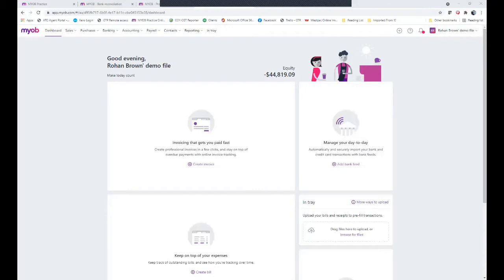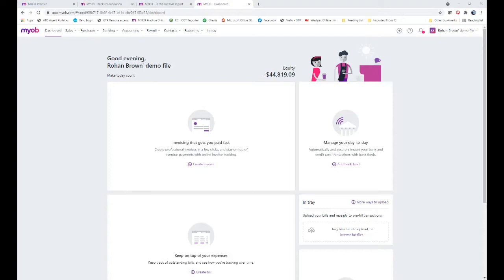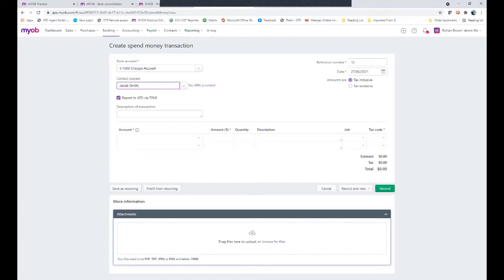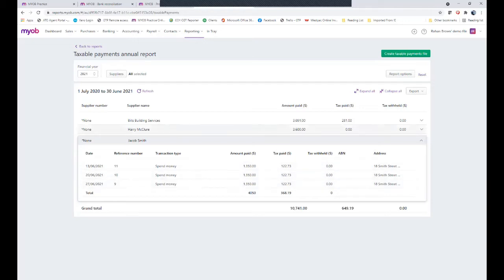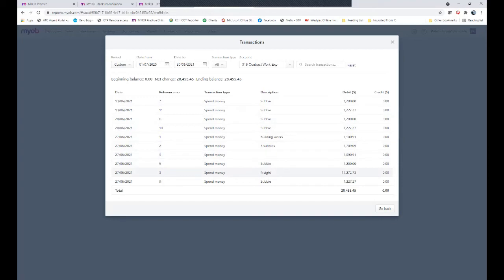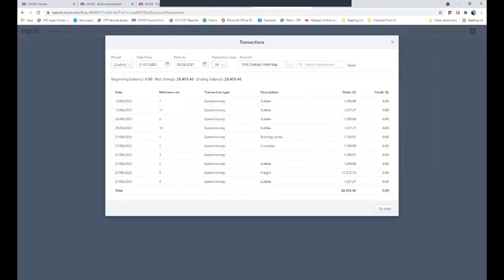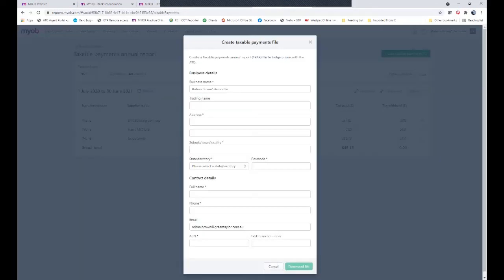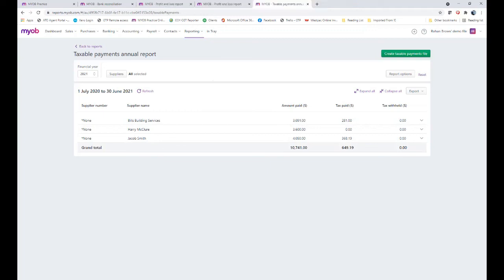Taxable Payments Annual Report (TPAR) - MYOB New Essentials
Our software guru Rohan Brown walks you through how to set up, report & lodge your Taxable Payments Annual Report to the ATO.